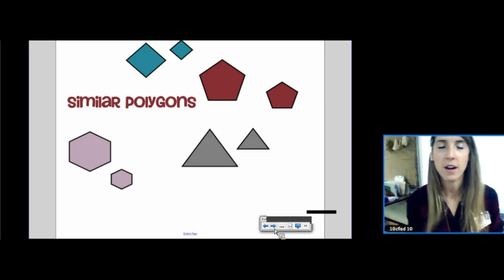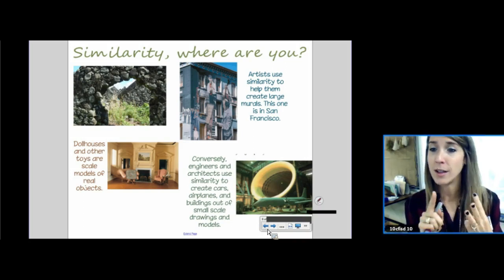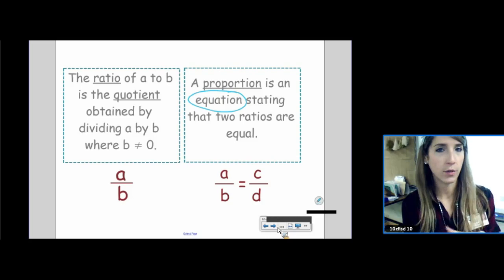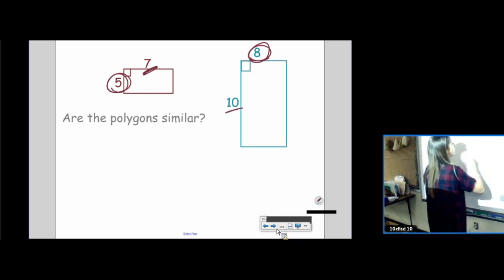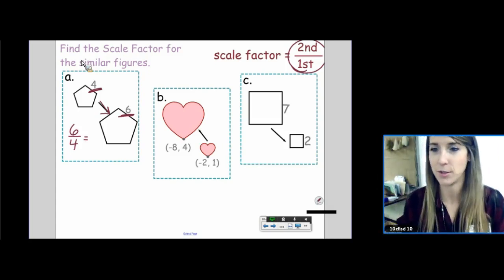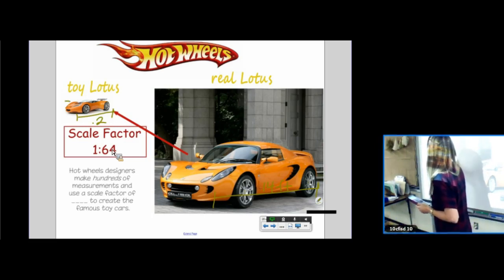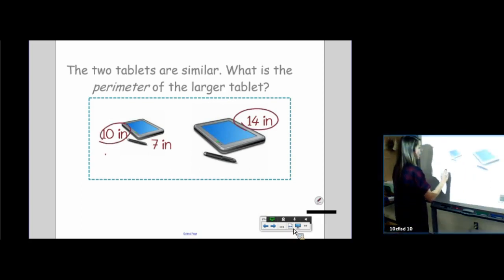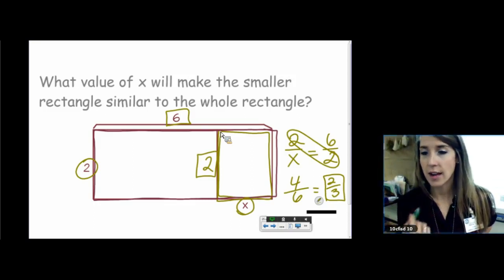Similar Polygons K 2016